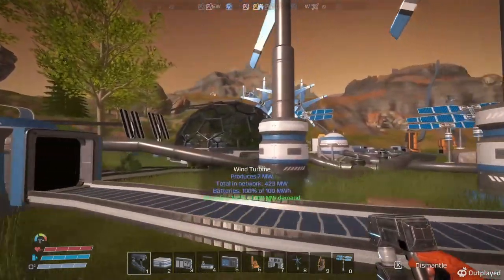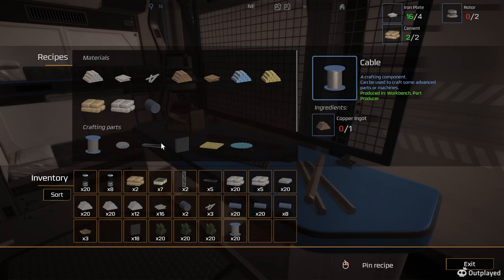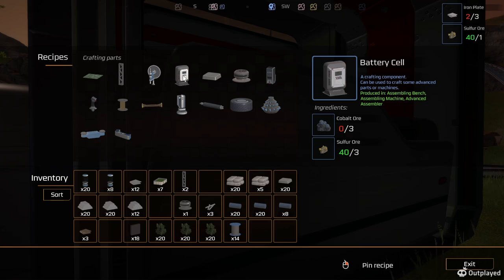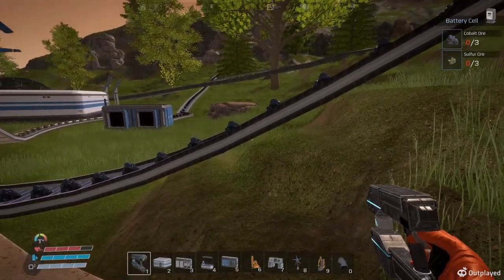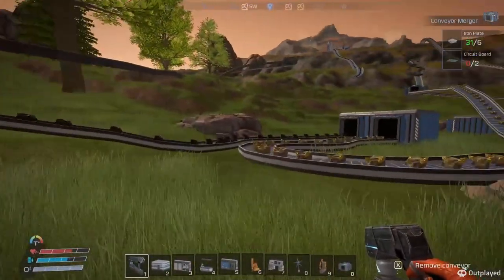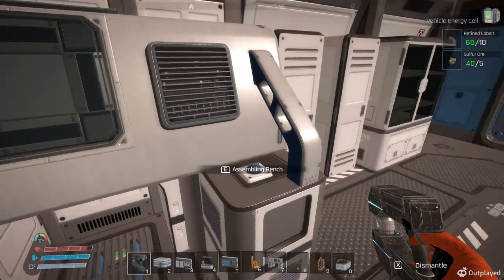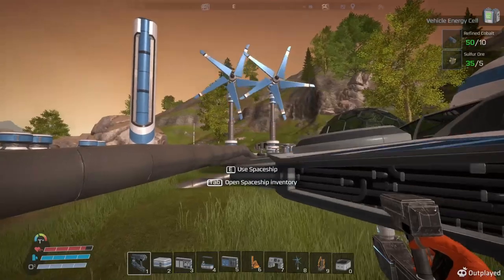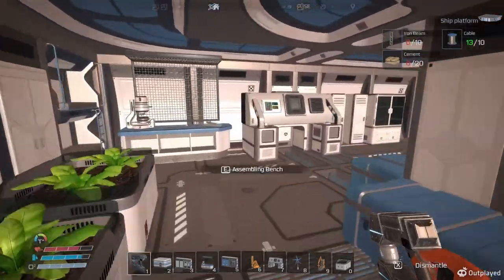Eden Crafters Episode 15 More Water and The Ship